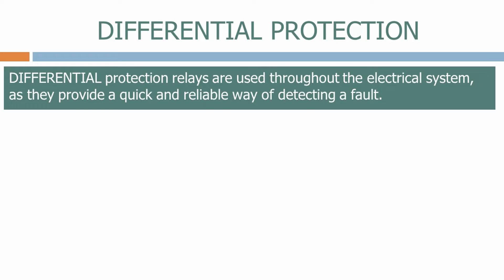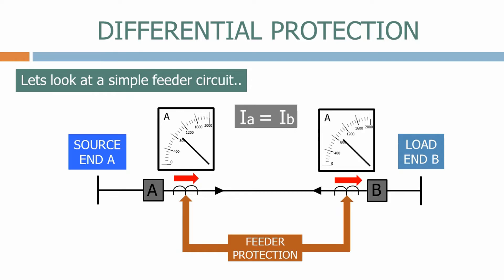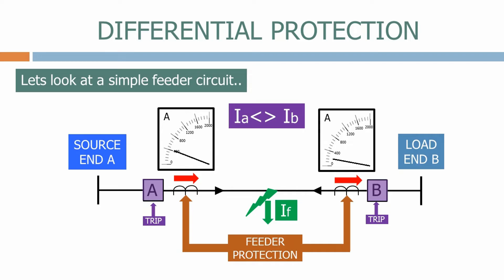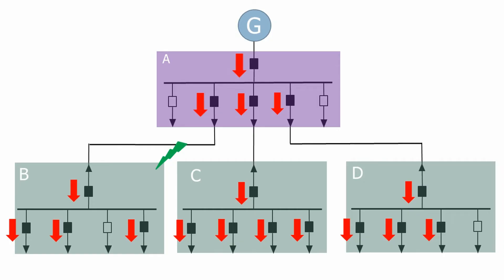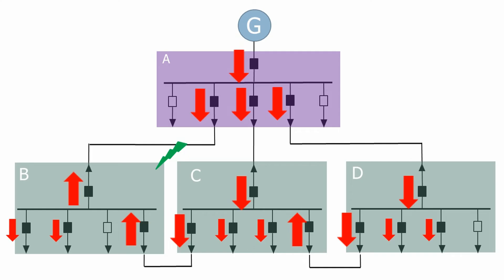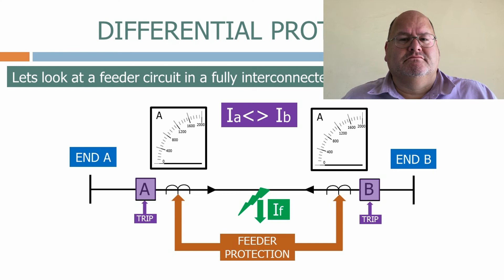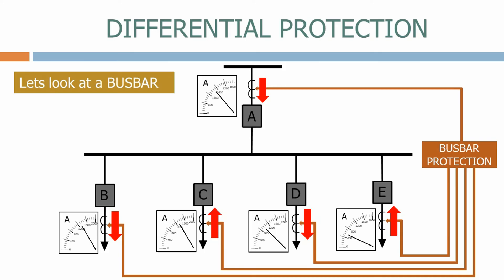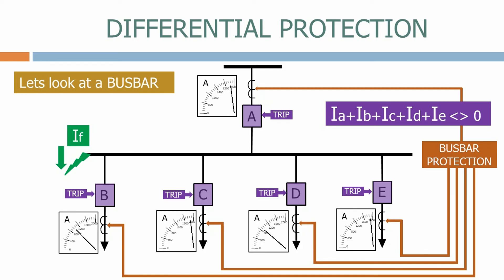Differential protection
This video outlines the basic principles behind differential protection and is a sample of the full 2.5 long ELECTRICAL CONTROL AND PROTECTION PART 3 available on UDEMY, use the following link to access the course..